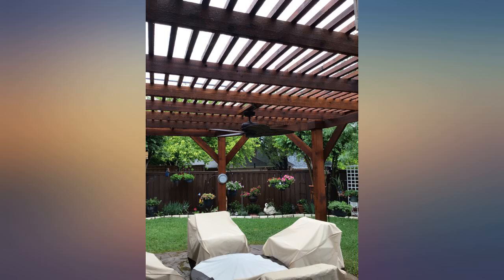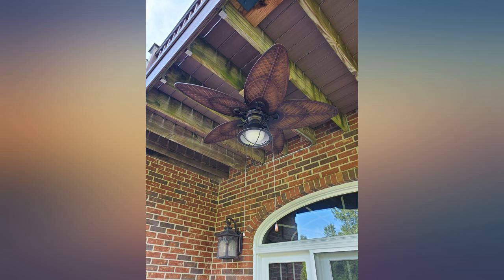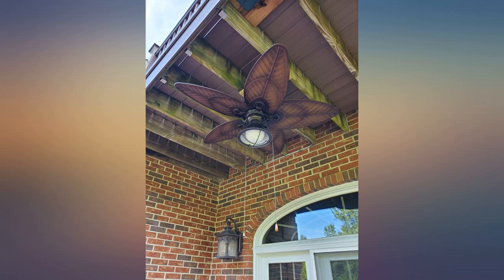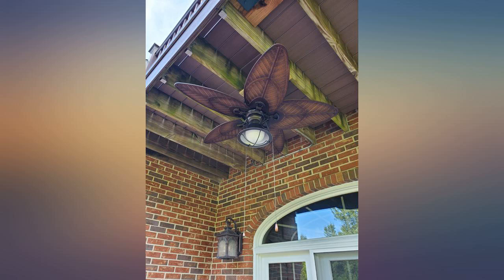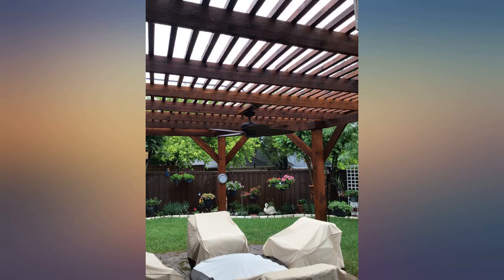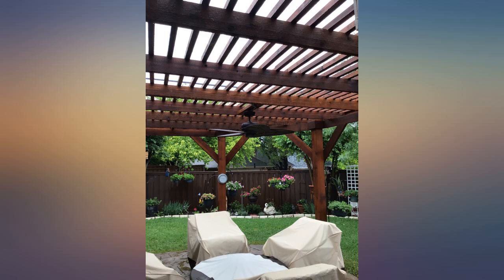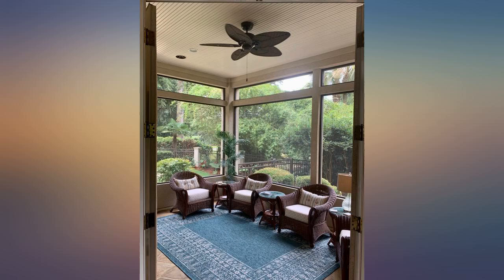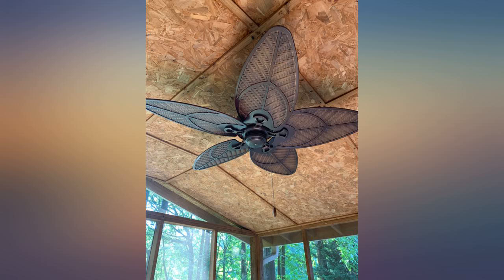kathy ireland HOME Batalie Breeze Outdoor Ceiling Fan, 52 Inch | Large Metal review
kathy ireland HOME Batalie Breeze Outdoor Ceiling Fan, 52 Inch | Large Metal Fixture with Palm Leaf Blades, Quiet Motor, and Pull Chain | Tropical Style for Outside and Indoor Home Decor, Bronze

Main Features:
- LARGE BRONZE CEILING FAN - Both stylish and powerful, this hanging ceiling fan offers superior airflow in large spaces. This air circulator has a 52 inch blade span with 14-degree blade pitch to create the ideal breeze both indoors and out.
- DECORATIVE FIXTURE WITH TROPICAL DESIGN - Blending coastal vibes with boho flair, this tropical ceiling fan boasts rattan-inspired palm leaf blades for a modern look. A great home decor accent for gazebos and sunrooms.
- WET RATED WITH WEATHER RESISTANT BLADES - Intended for use outside, this heavy duty ceiling fan is made with 5 weather resistant blades to cool you down on warm summer days on your outdoor porch, patio, or deck.
- PULL CHAIN AND DOWNROD INCLUDED - Overhead fan is easy to control with its simple pull chain operation. This ceiling fan kit comes with a downrod that offers a 4.5-inch extension from the ceiling for semi flush installation that is compatible with sloped ceilings.
- QUIET MOTOR WITH LIMITED LIFETIME WARRANTY - This ceiling fan without light is designed with 3 speed settings so you can switch to your ideal level of comfort. The quiet, reversible fan motor is backed by a limited lifetime warranty.